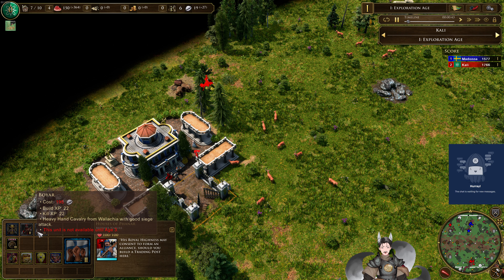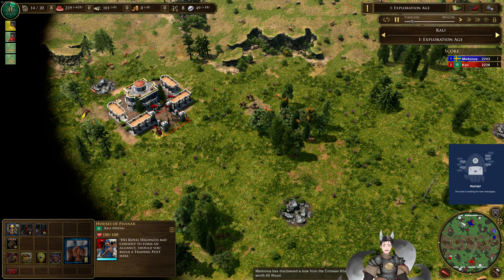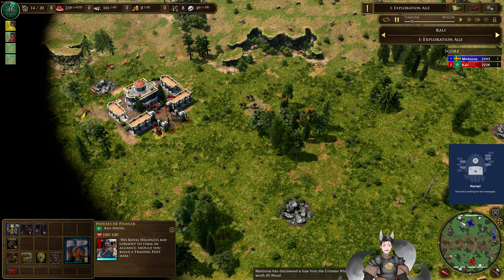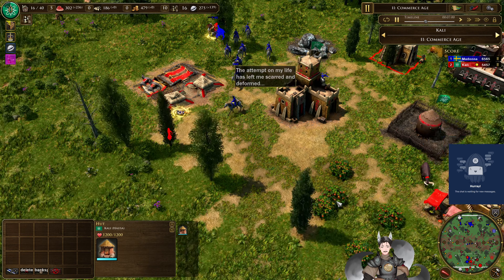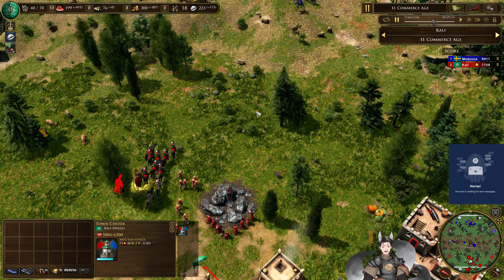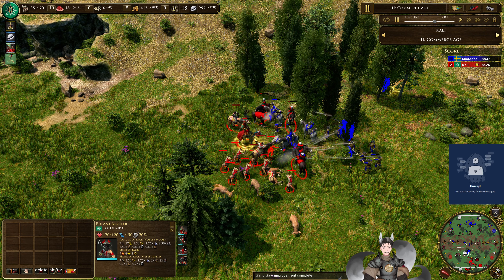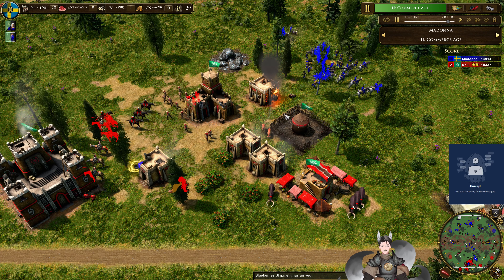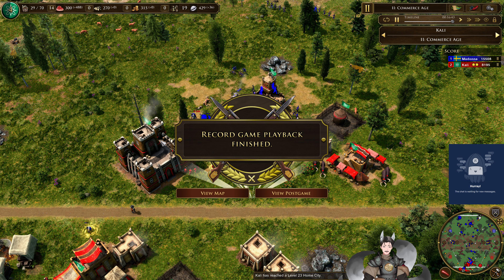Madonna (Swedish) vs Kali (Hasua) || Age of Empires 3 Replay